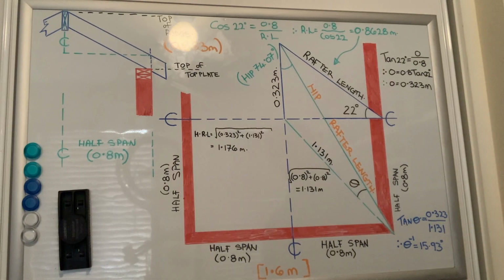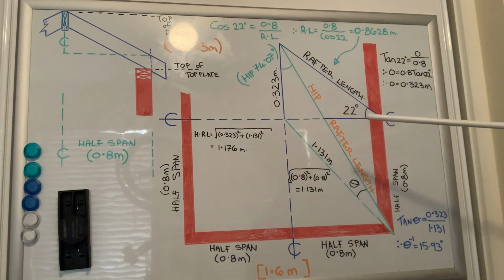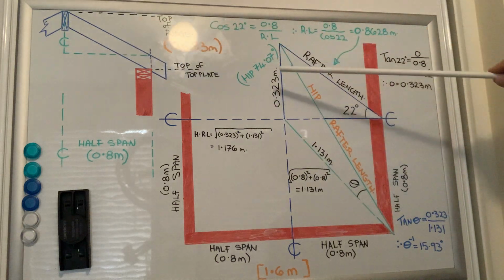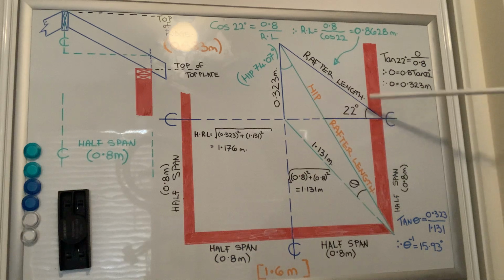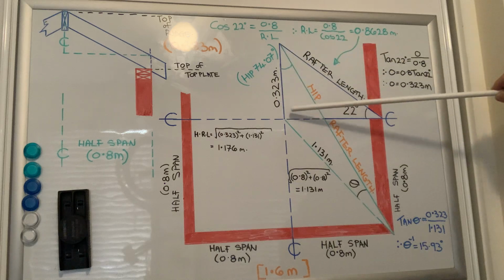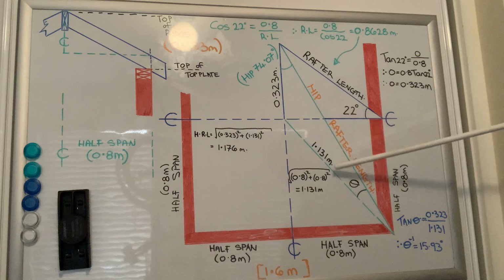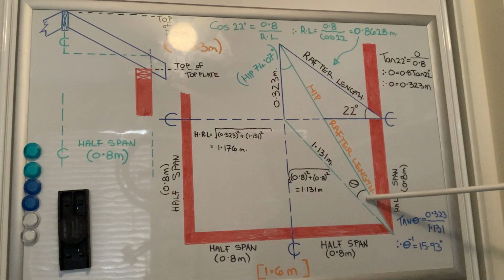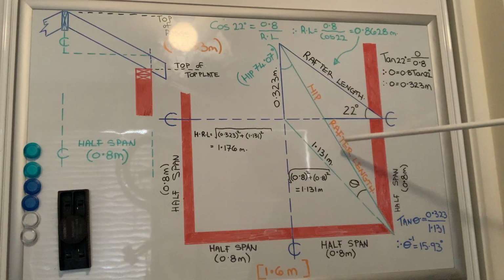Roof set out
Hip and Rafter Length